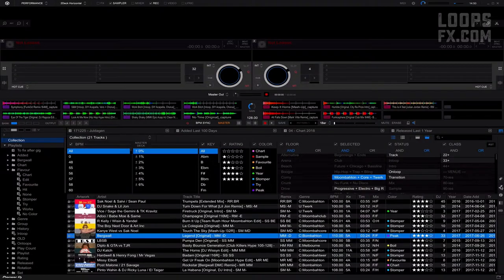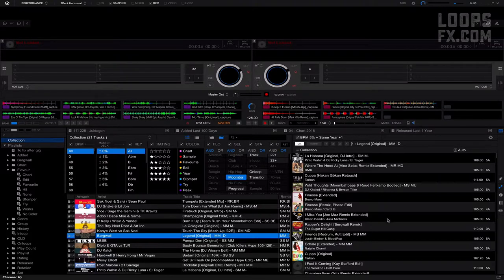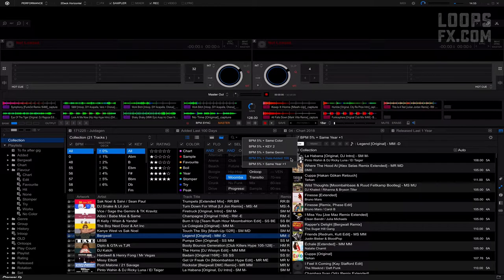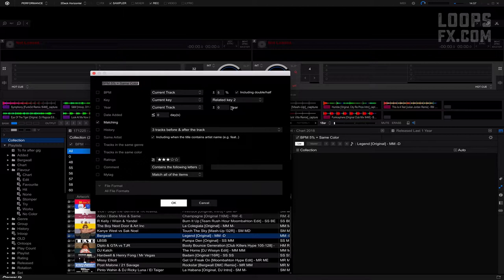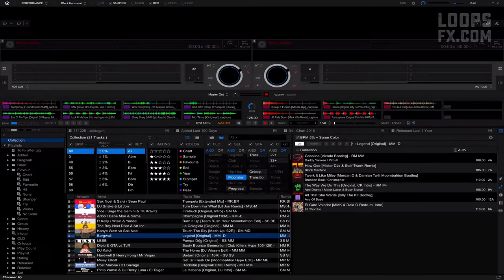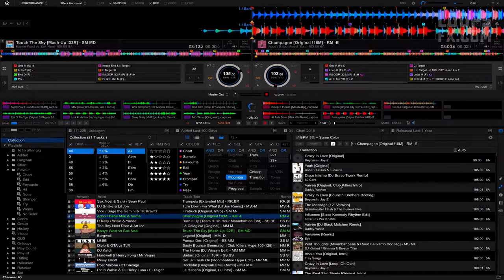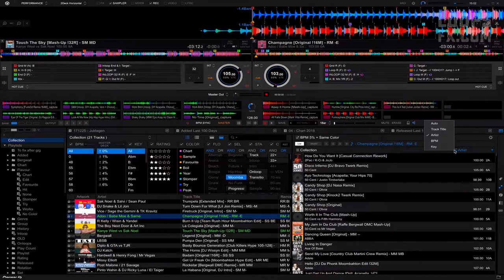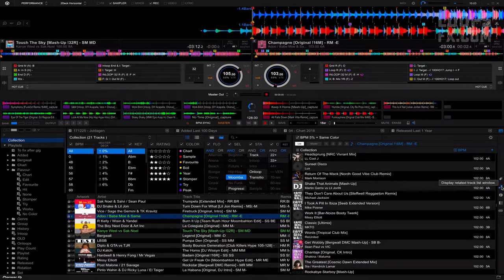Related Tracks in Rekordbox DJ by BERGWALL + BLOOPERS #006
The revamped version of Related Tracks in Rekordbox DJ 5.1 and up is really something to master. Here's a Tutorial for you.